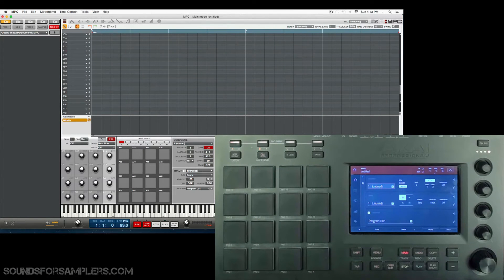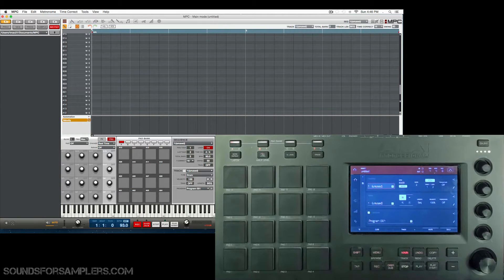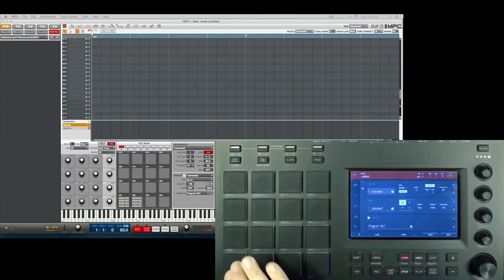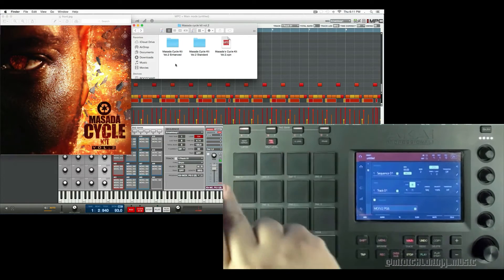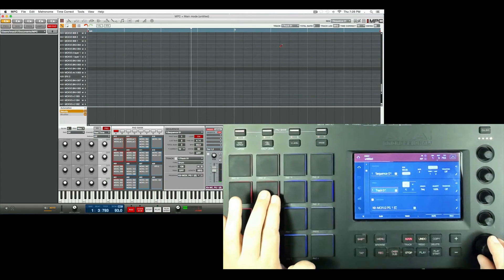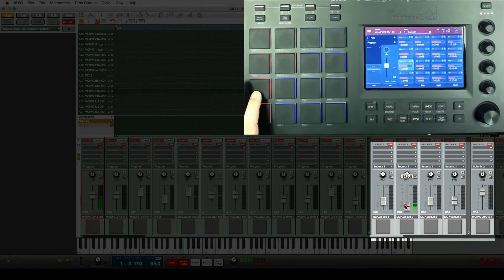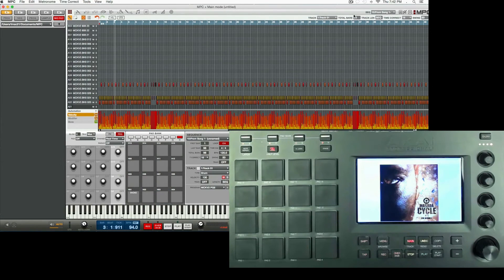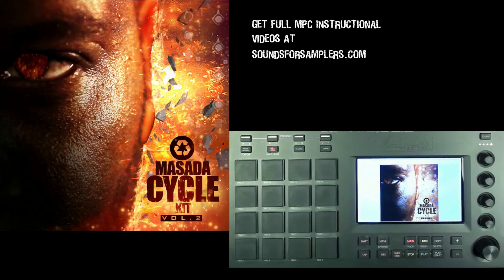MPC Software | Pad Cycle Tutorial & Masada Cycle Kit Vol 2 Review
This is a two part video.
First I teach you the fastest way to create Cycle pads on the MPC Software.
The second part I review/demo a new sound kit library that uses the MPC Cycle feature. Pick it up now at our friends

For the most useful,in-depth and inspiring Tutorial / Instructional DVDs for your Akai MPC
-MPC Touch- Instructional Video